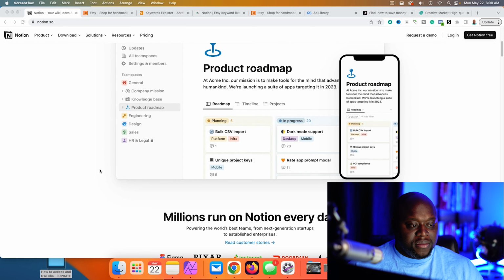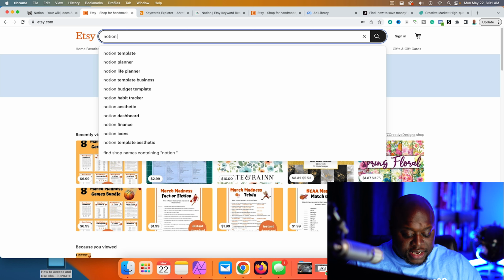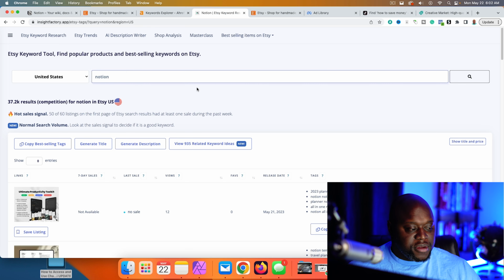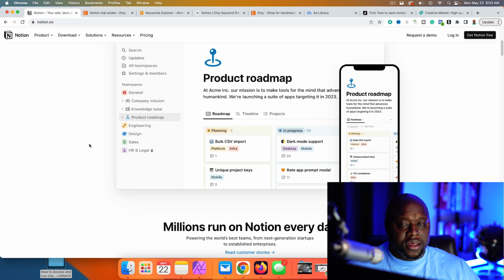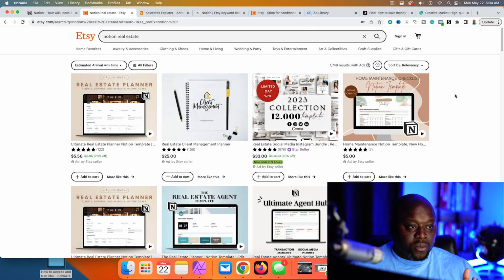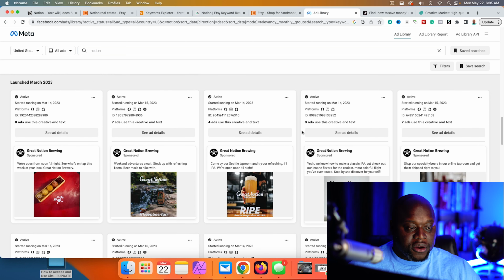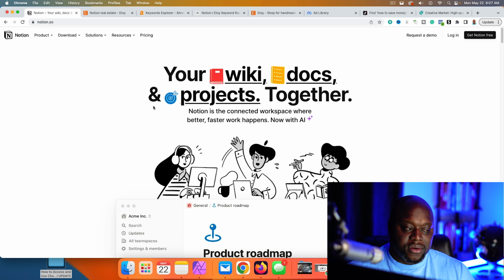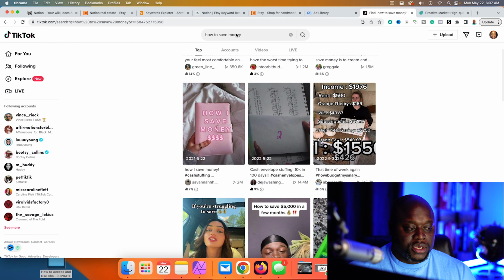How To Make Money Selling Notion Templates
In this video, I show you step by sep how to make money online selling Notion templates. Included in this video is a simple 4 step process to make money with Notion. Included in this video are where to find ideas, how to sell them and how to make more money with these templates